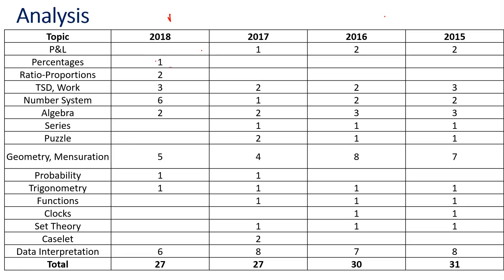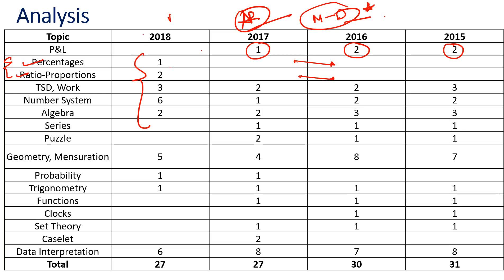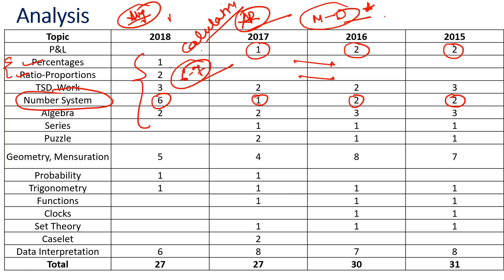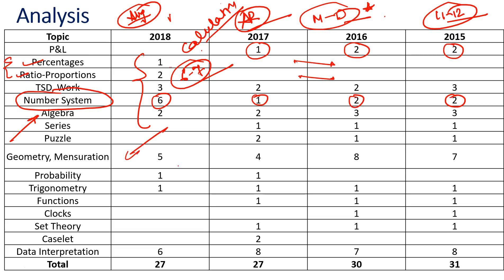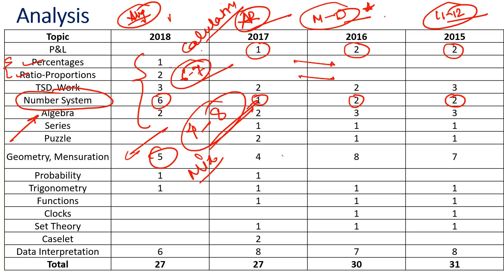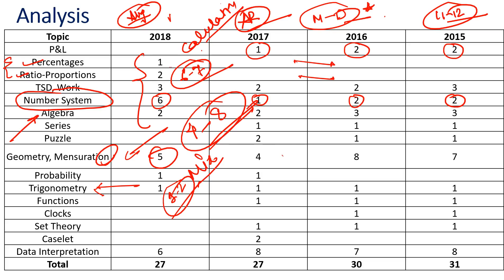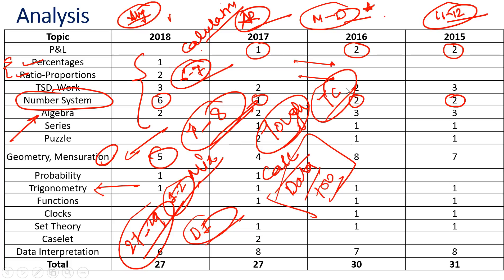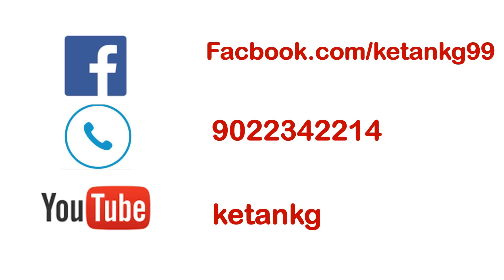XAT 2019 Quants Strategy - How to prepare for XAT Quants and Important quants topics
XAT Quants Strategy. This video will provide you with XAT Quants Strategy and detailed analysis fo XAT Quants for last 4 years with the chapter wise number of questions.

Watch this XAT Quants Strategy video to tame XAT quants section